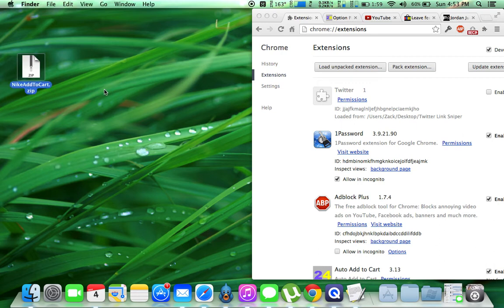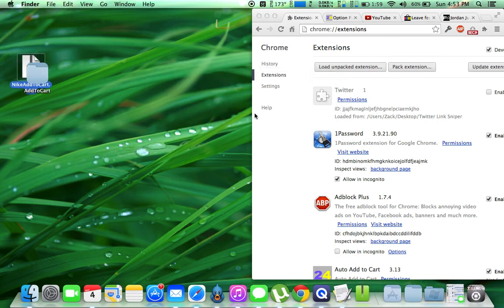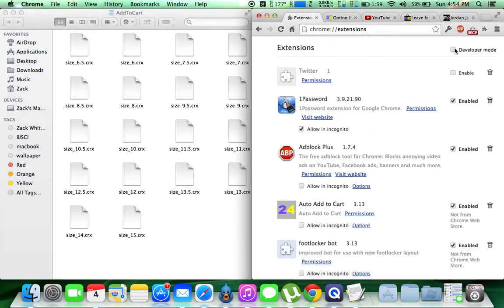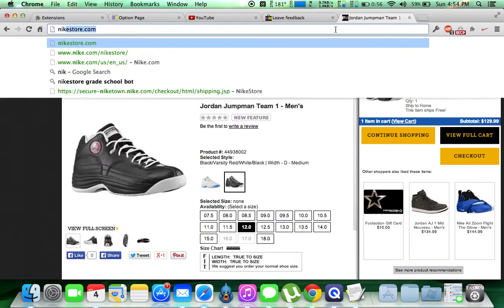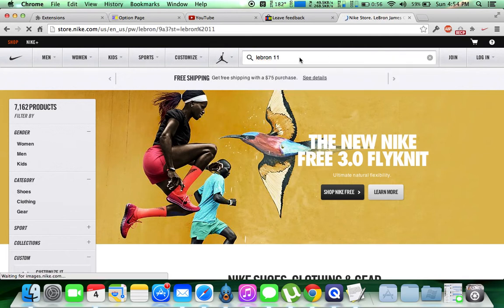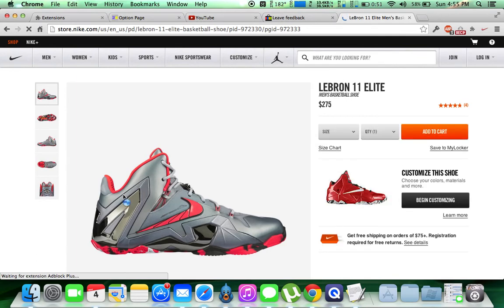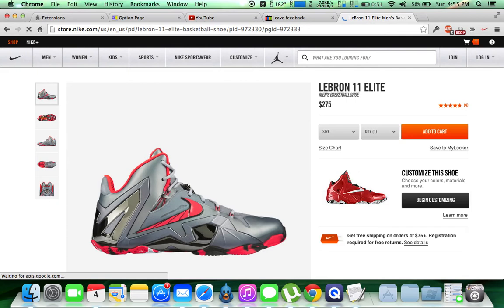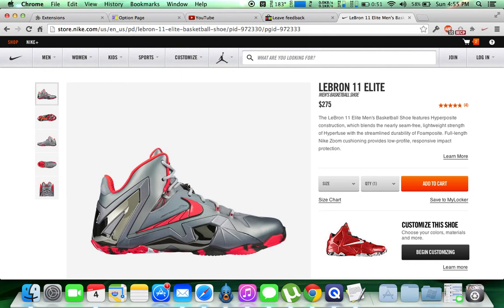Nikestore Add To Cart Bot Tutorial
Go to Extensions
Click Developer Mode
Drag over your size from folder to the extensions window
Go to NikeStore and select a size to test if it works
All Done!